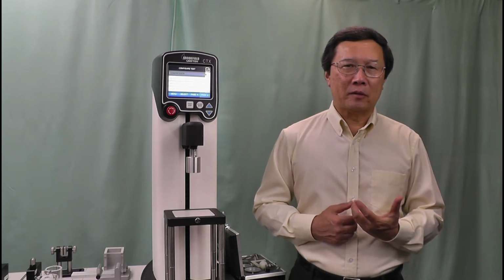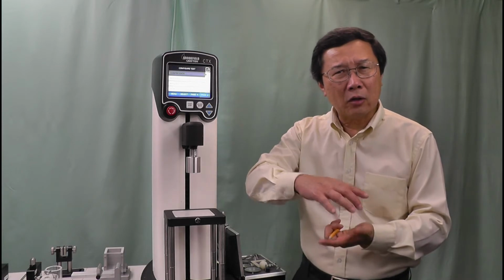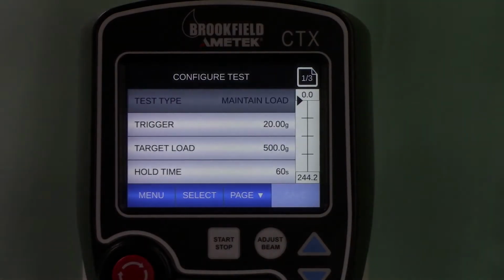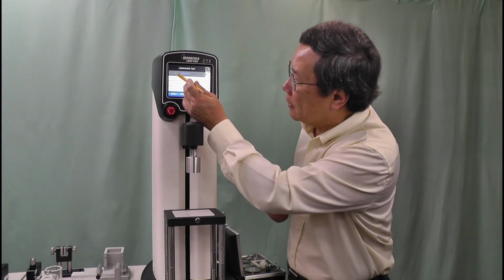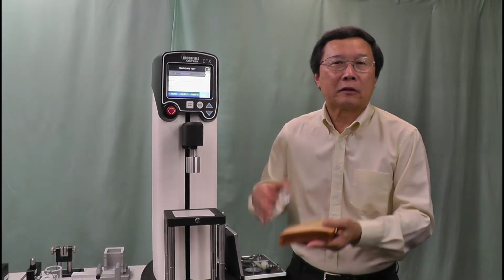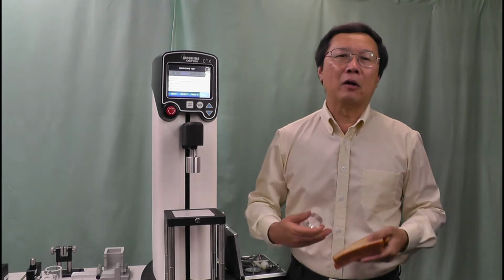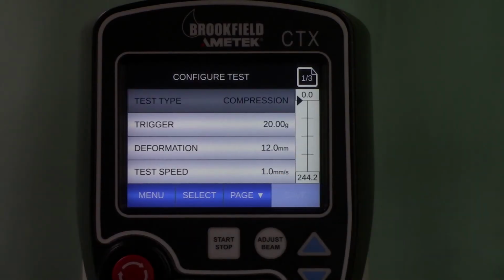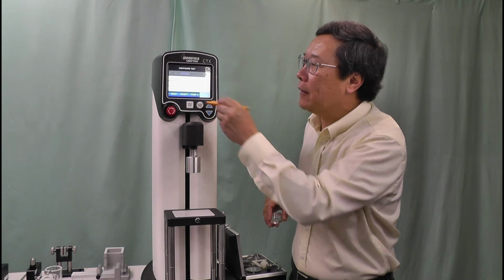Factors Affecting Texture Measurements - Instrument Specific Variables (ISV)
Among other variables the two main that will affect texture testing are Instrument Specific Variable (ISV) and Sample Specific Variables (SSV).  This video addresses the Instrument Specific Variables (ISV), which primarily cover rate (Speed/Strain), direction (compression, hold, cyclic, or tension), target unit (distance, % Deformation, load), trigger force, and probe/accessory used.  The consideration and potential impact of these variables on sample tests need to be considered when formulating a texture test method.